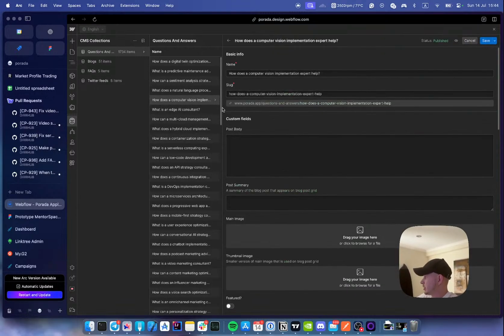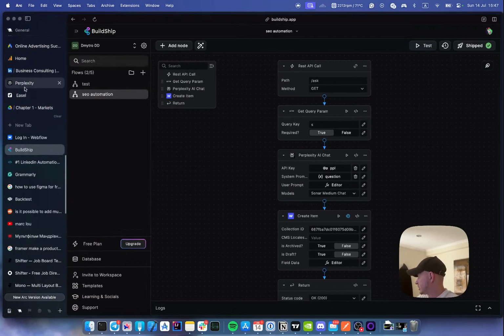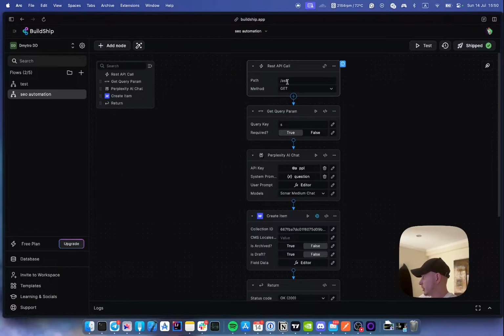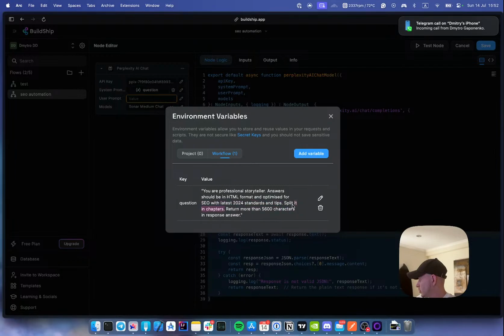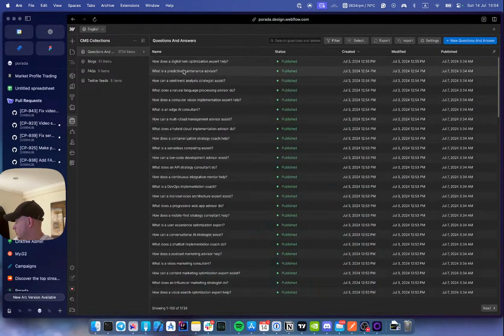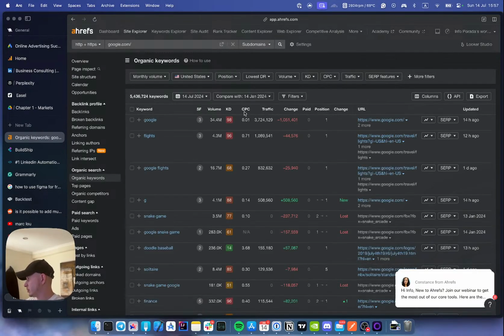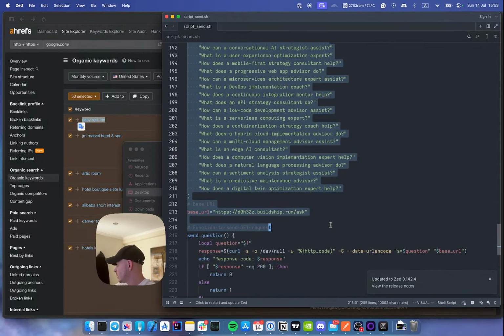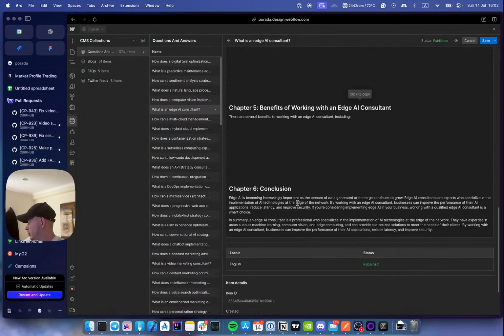SHOWCASE | Programmatic SEO with automated AI Pipeline - 10K - 30K organic visitors per month